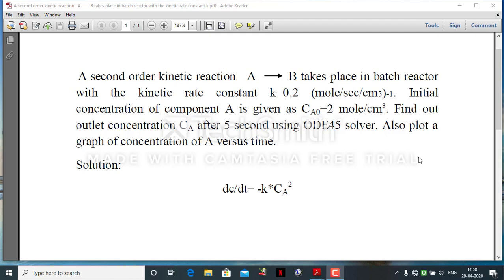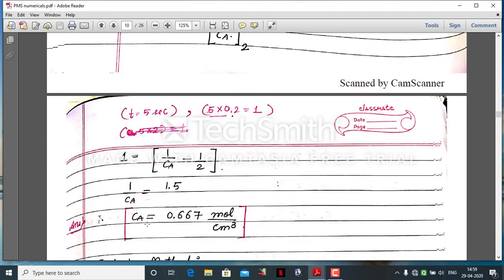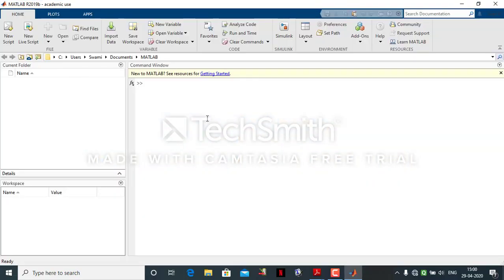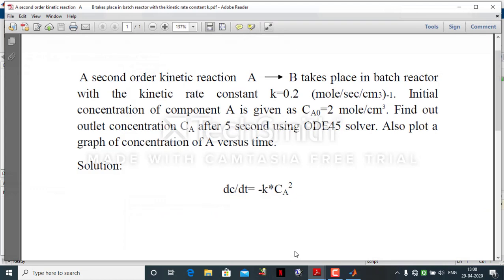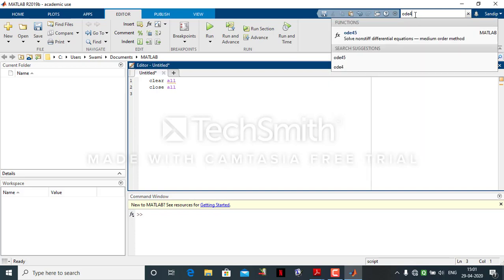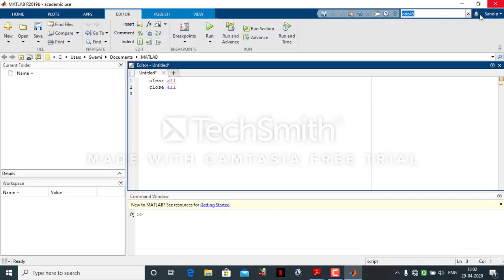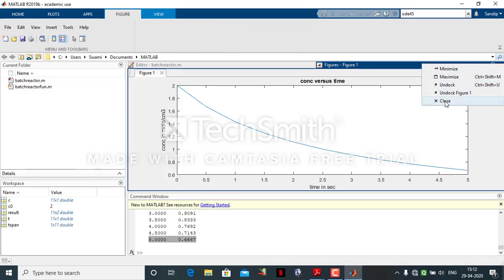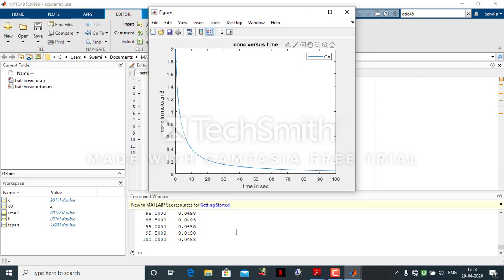Batch reactor modeling and simulation by MATLAB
MATLAB Program for solving ordinary differential equation by  ode45 solver.